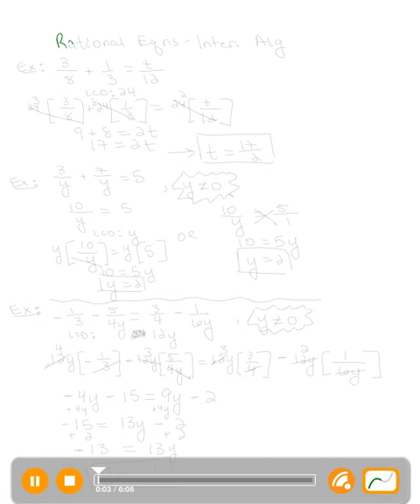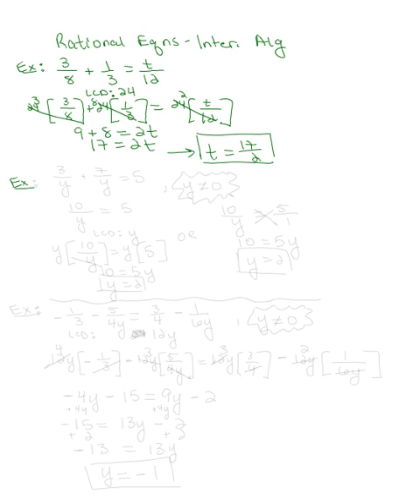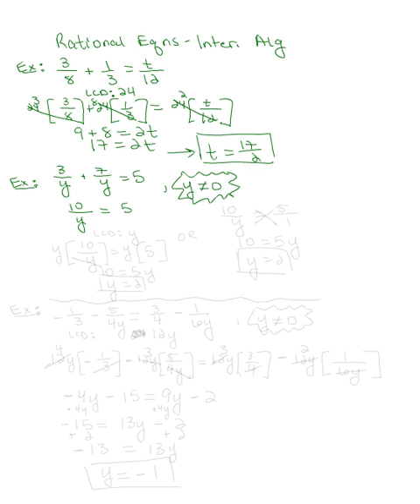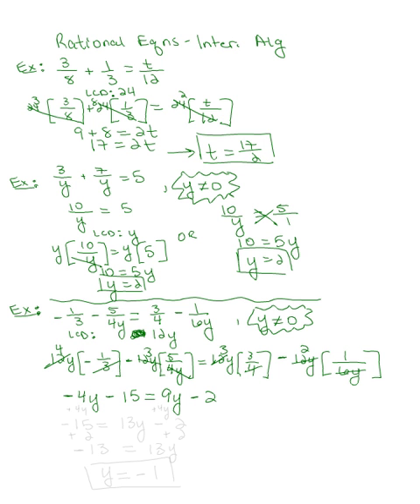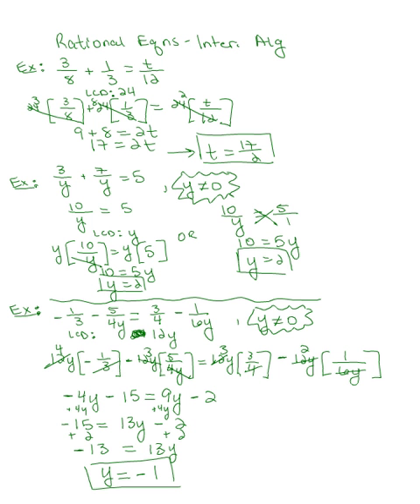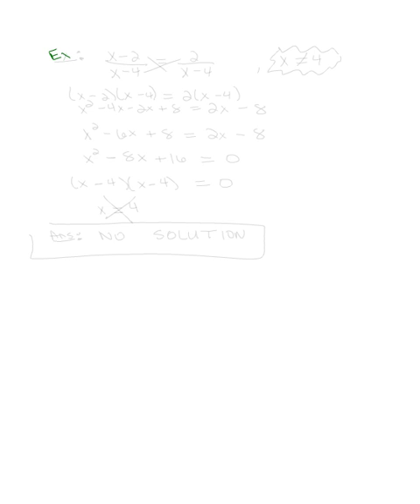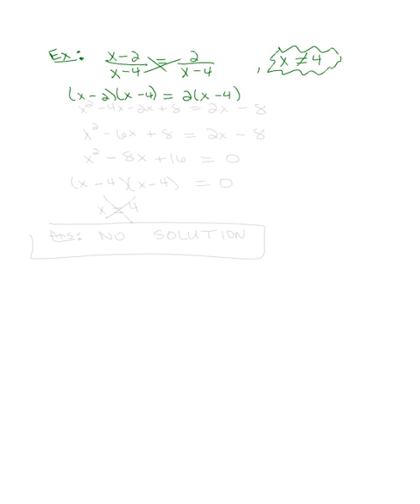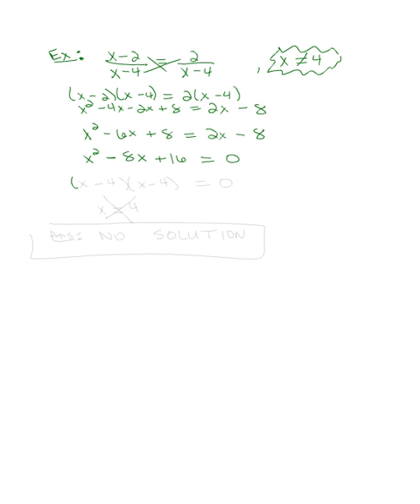Solving Equations with Rational Expressions #1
Solving Equations with Rational Expressions #1 by Lisa Cohen - -
Valencia College Math Help 24/7